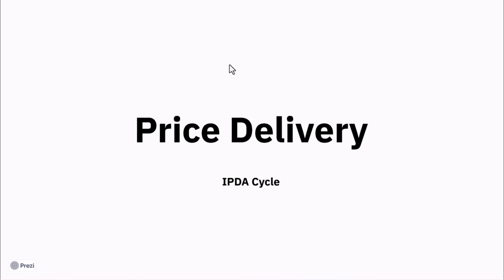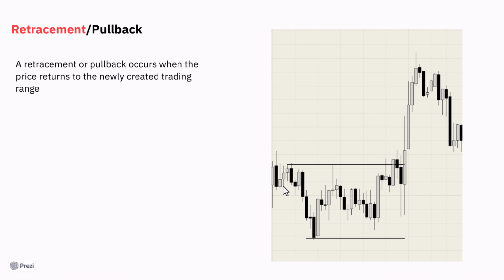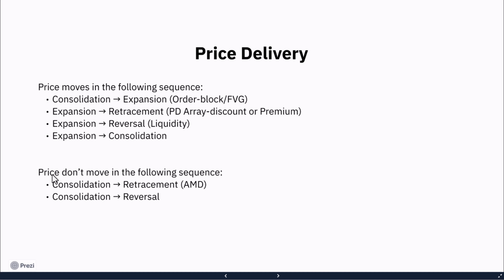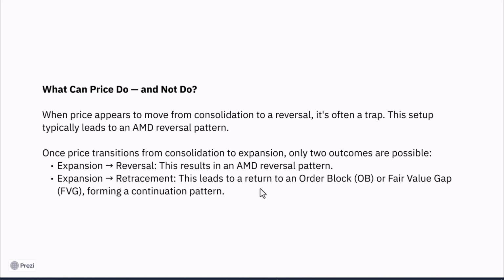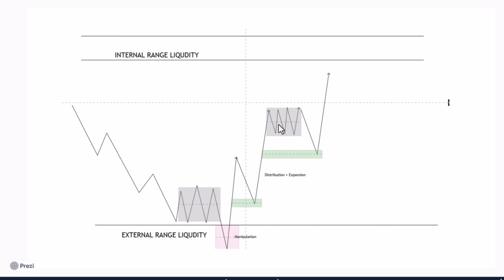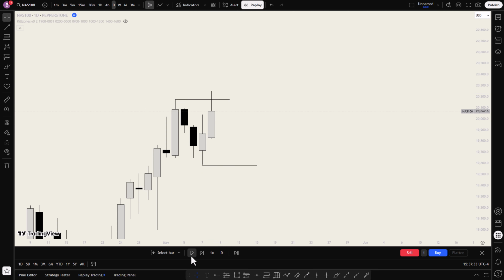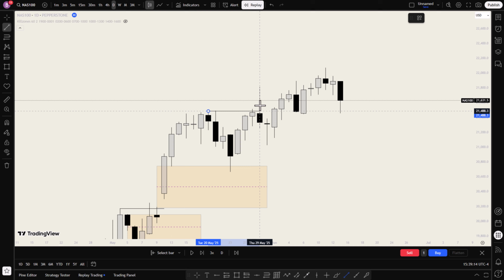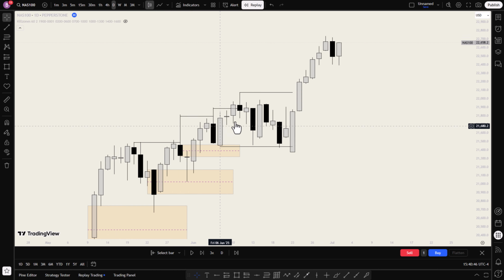ICT Concepts for Beginners – Ep. 6: Price Delivery (Elements of Trade Setups)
Want to learn how smart money delivers price and sets traps for retail traders? In this video, we break down Price Delivery — one of the most essential parts of understanding trade setups using ICT Smart Money Concepts.

You’ll learn:
✔️ What Price Delivery really means in ICT
✔️ The 3 core elements of trade setups
✔️ How smart money controls liquidity zones
✔️ When and why price expands, displaces, and rebalances
✔️ How to use price delivery to refine entries and exits

This video gives you the foundation to understand market intent, recognize manipulation, and align with institutional order flow — a must for serious traders learning ICT.

🎯 Perfect for beginners and developing traders studying Smart Money Concepts and Inner Circle Trader methods.

➡️ Next Episode (Ep. 7): Coming Soon...